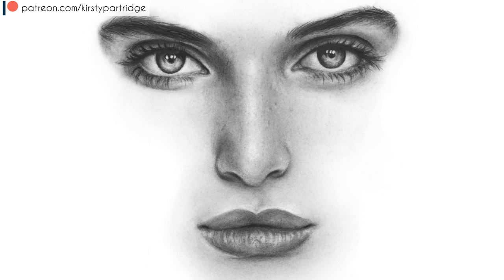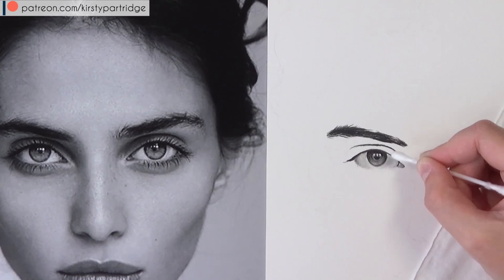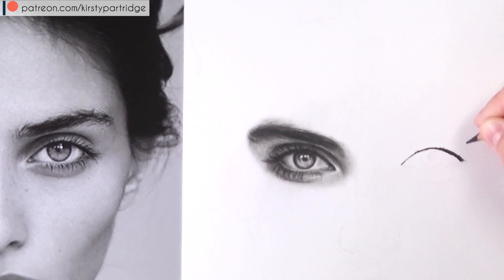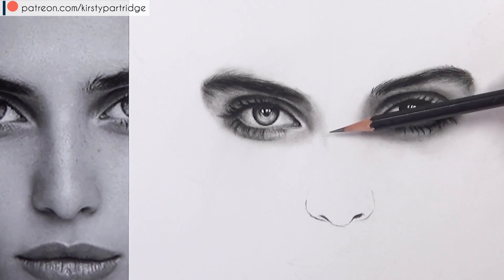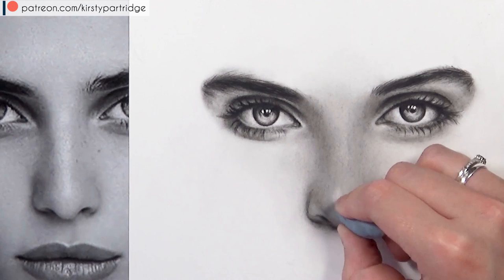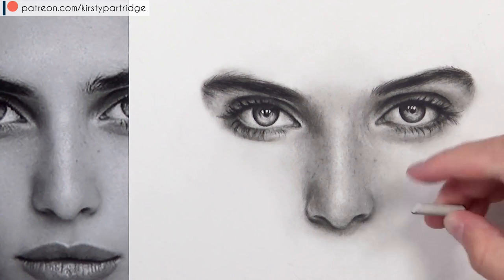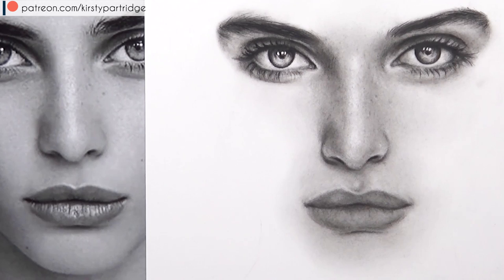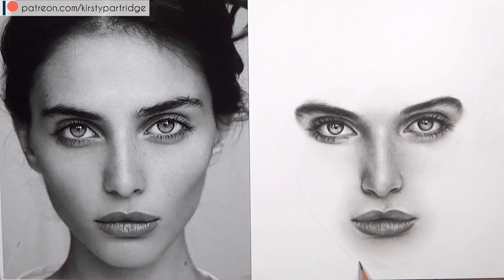How to Draw a Realistic Face | Drawing Tutorial Part 1: Eyes, Nose + Mouth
Want to create drawings you are proud of? Get your FREE guide '10 Steps to Better Artwork'

I am drawing a realistic face in this drawing tutorial and I am focusing on how to draw realistic eyes, nose and mouth.

MATERIALS:
Derwent Graphic Pencils Grade F and 4B
Generals Charcoal Pencils Extra hard, HB and 4B
Torillion for blending
Cotton Bud
Tissue
Kneaded Eraser
Normal eraser